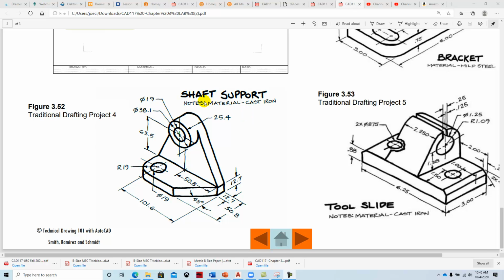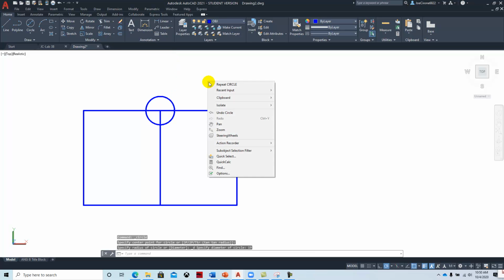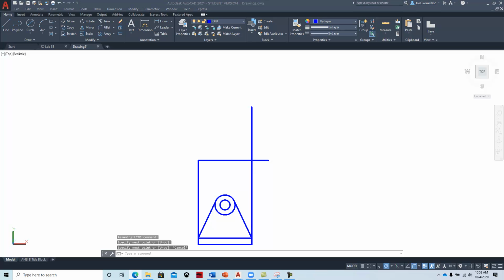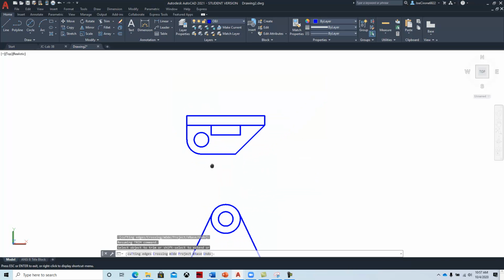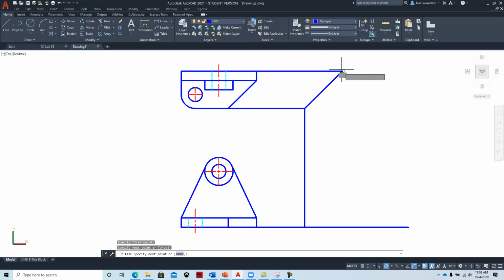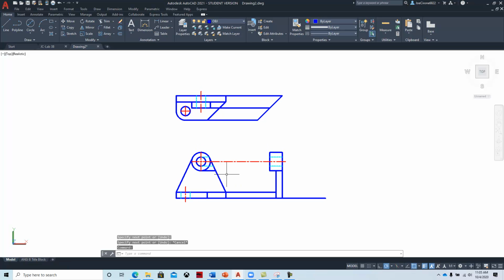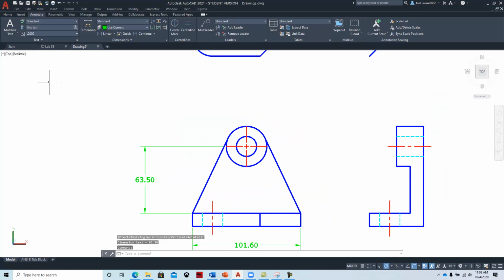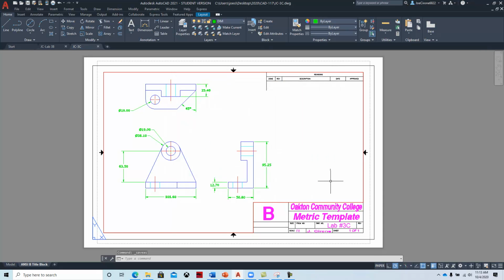JC Lab 3C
Tutorial - Lab 3C